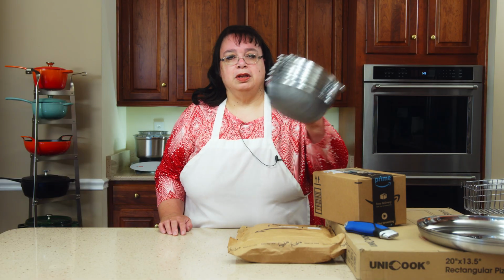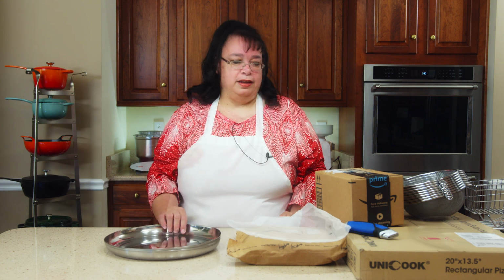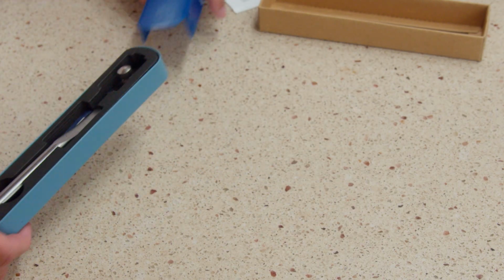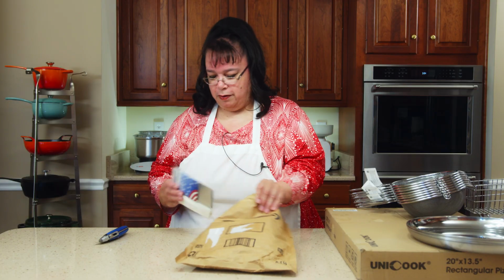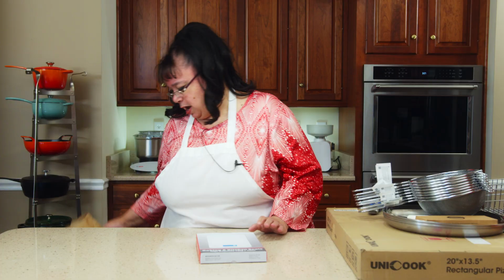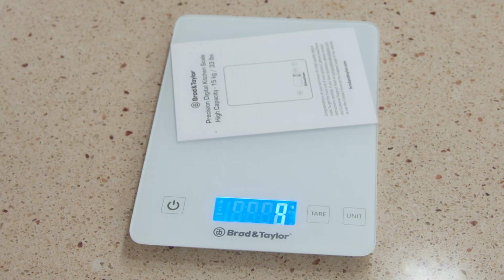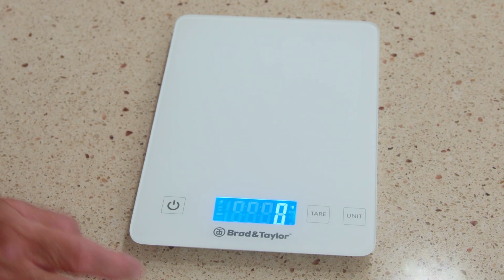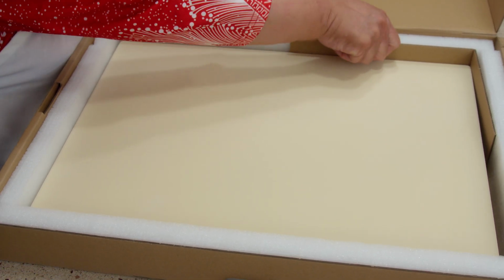Can These Bread Baking Tools Fix My Baking Fails?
I’ve had my fair share of baking flops—flat loaves, gummy centers, uneven crusts—you name it! So I decided to upgrade my setup and see if some highly recommended tools could finally turn things around. In the hopes of improving my results, I picked up a Brod & Taylor kitchen scale, a large rectangle baking pizza stone, a bread lame, and a few other tools. Can These Bread Baking Tools Fix My Baking Fails? 🥖🔧We will see!

Baking Pizza Stone
Kitchen Scale
Bread Lame
Dough Scraper

Will these tools actually make a difference in my baking? Or are they just more pretty gadgets for the kitchen drawer? Watch and find out as I put them to the test with my latest bake!

👩‍🍳 Why Watch?
- Relatable Fails: You’ve had bread baking struggles too and want to see if new tools can actually make a difference.
- Baking Inspiration: You enjoy learning through trial and error and seeing the process—not just the perfect end result.
- Fix Common Issues: You want to see if tools can really fix common bread fails—like poor oven spring, gummy crumb, or flat loaves.

🔍 What's Inside:
00:00 Introduction
00:30 Ikea Haul
01:24 Strainers
02:34 Serving Trays
03:48 Bread Lame
04:43 Bench Scraper
05:48 Kitchen Scale
08:43 Baking Pizza Stone

🍳 Step into My Virtual Pan Room – Browse my favorite kitchen tools, cookware, and gadgets!

📸 Follow Along for More Cooking Fun!